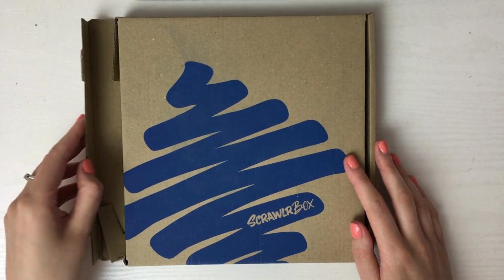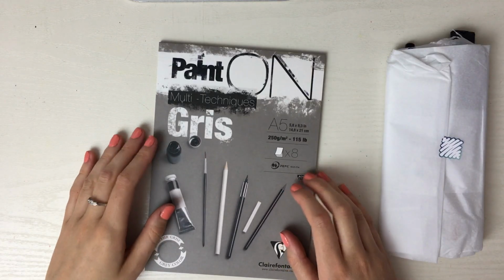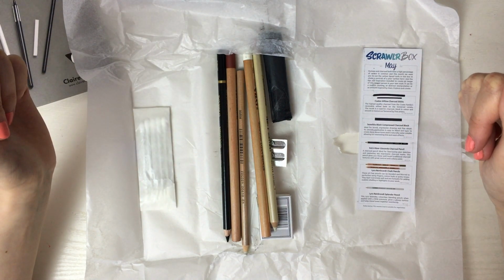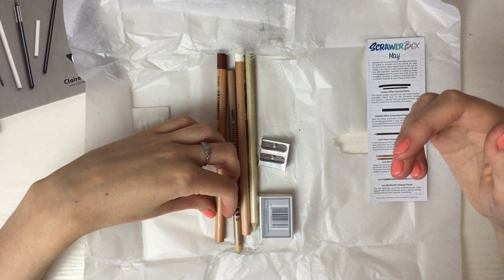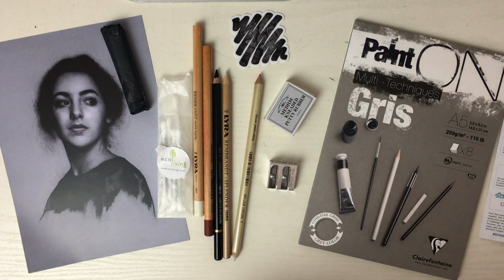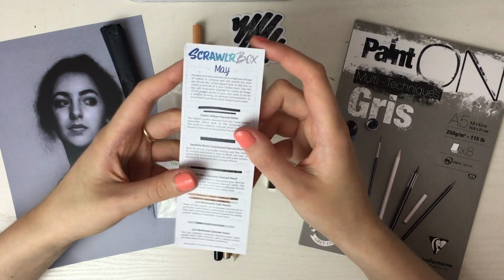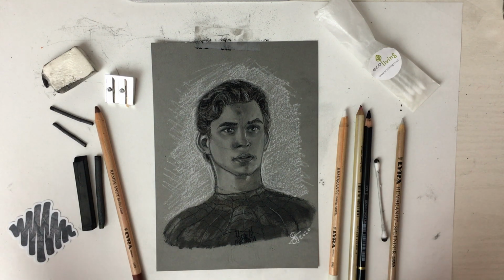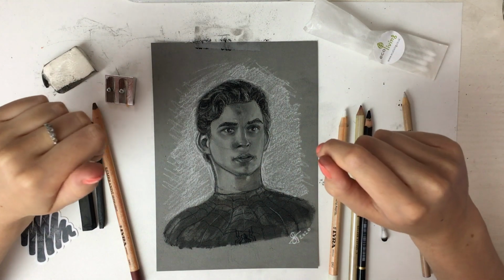I draw Spider-Man | May ScrawlrBox 2020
Kind of looks like a mix between Spider-Man and Captain America...but this was a lot of fun and incredibly MESSY! Thanks Scrawlrbox!

SHOP UPDATE!
I am in the middle of editing my new website and I will be getting more stock and prints in soon. Therefore everything that's left in my Etsy store is all that will be sold for now... once these items have gone, they're gone. Thank you for your patience. I have a lot of new items in the works!

✨ART SUPPLIES UESD ✨
🔸Coates Willow Charcoal Sticks
🔸Seawhite Black Compressed Charcoal Block
🔸Koh-I-Noor Gioconda Charcoal Pencil
🔸Lyra Rembrandt Chalk Pencils
🔸Lyra Rembrant Splender Pencil
🔸Winsor & Newton Medium Kneaded Putty Eraser
🔸Faber Castell Perfection Eraser Pencil
🔸KUM Magnesium Double Hole Pencil Sharpener
🔸PaintON Grry A5 Pad
🔸Eco Living Cotton Buds